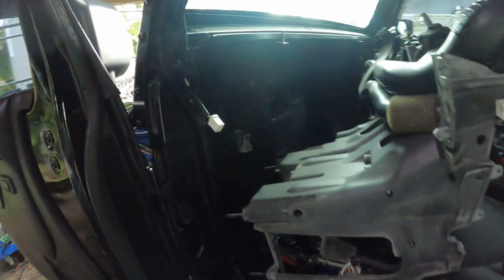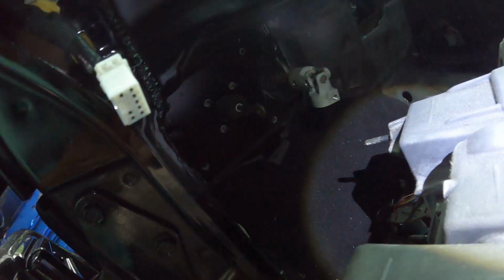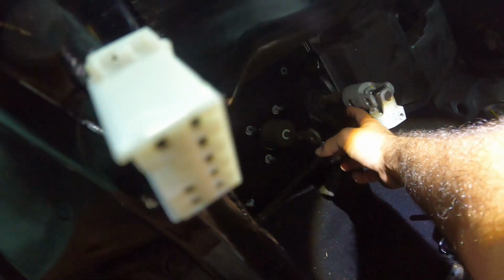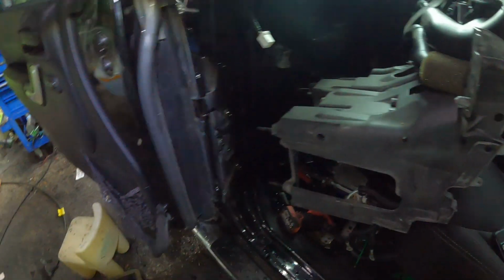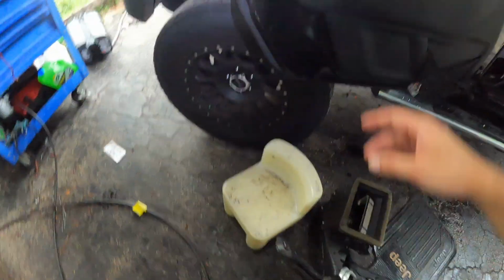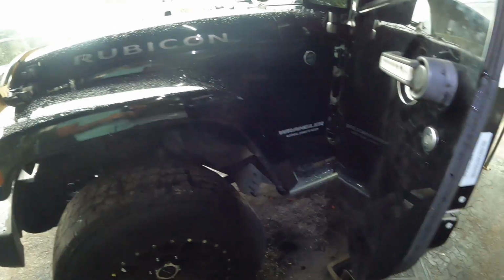Jeep Wrangler rubicon evaporator removal (2007-2018)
The 2015 Jeep Wrangler is part of the third generation of the Wrangler, which started in 2007 and continued until 2018. The Wrangler is equipped with a part-time four-wheel-drive system and features high and low-range gears for better off-road performance.